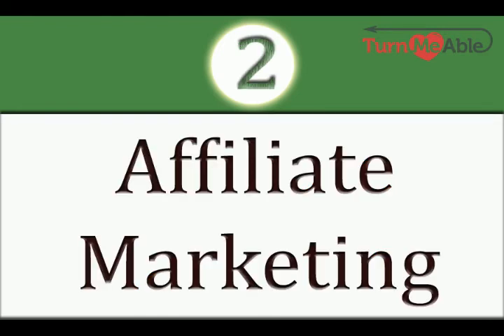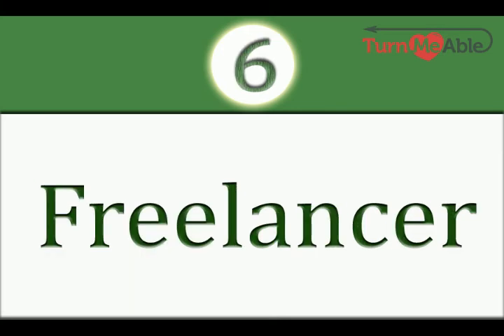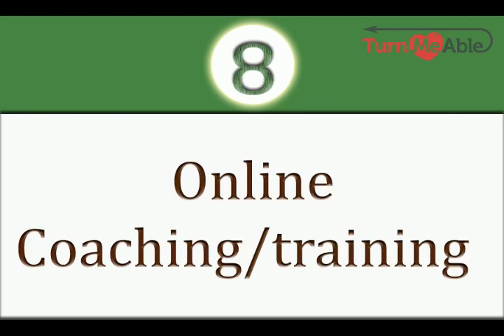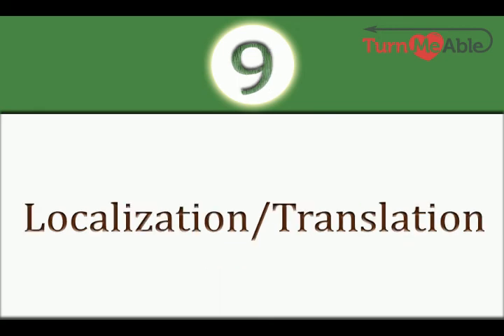Top ten ways to make money online | Sruti TV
This video contains about making money online which are good and genuine ways.